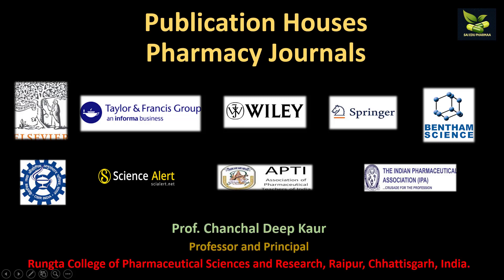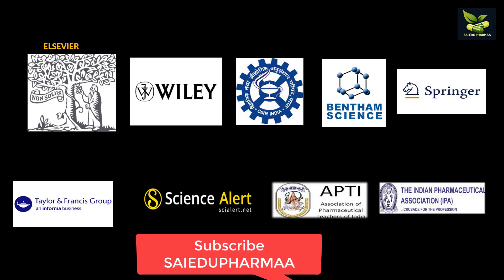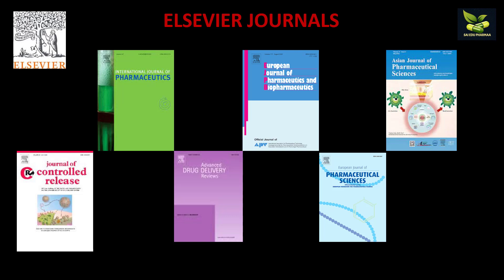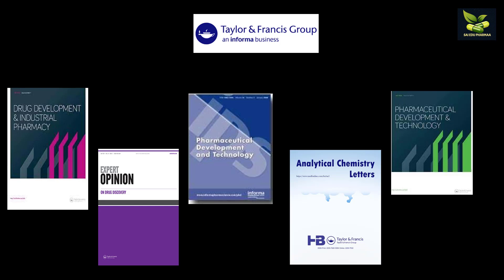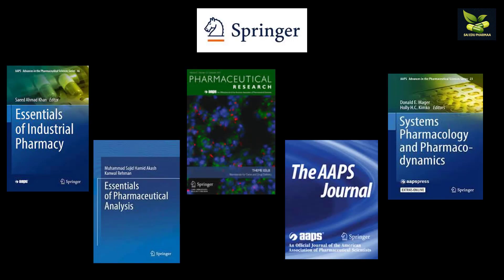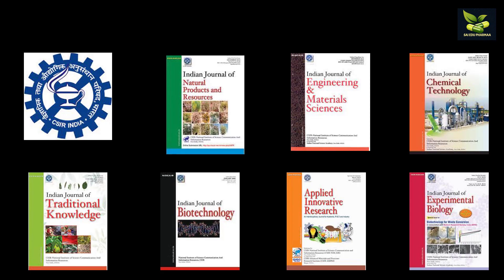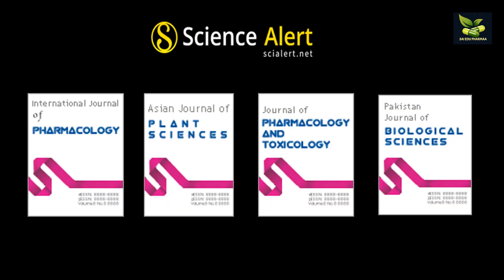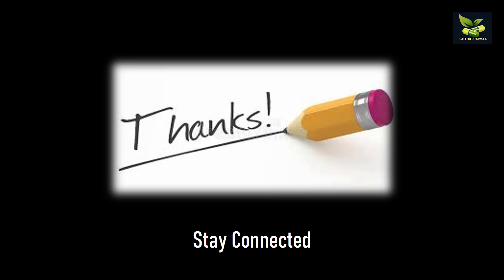Publication Houses of Pharmacy /Medical Journals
Elsevier, Wiley, Springer, Informa, Taylor and Francis, Bentham Science, Science alert, CSIR, APTI, IPA.